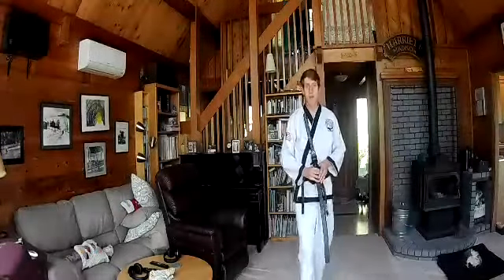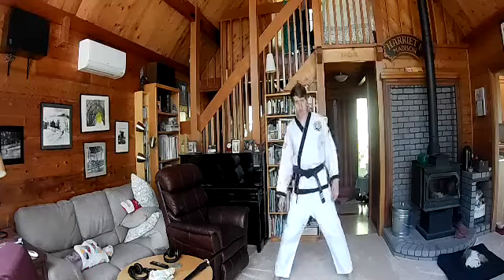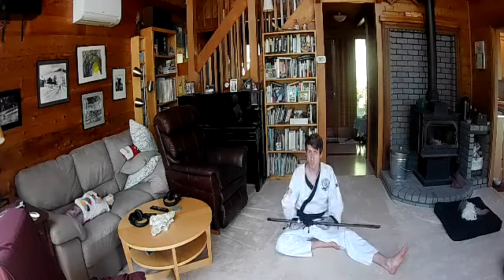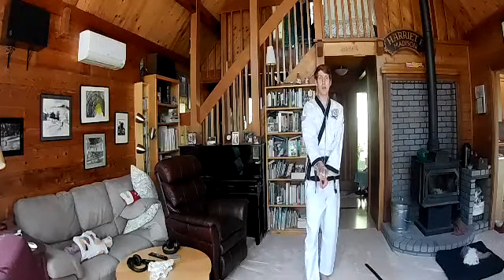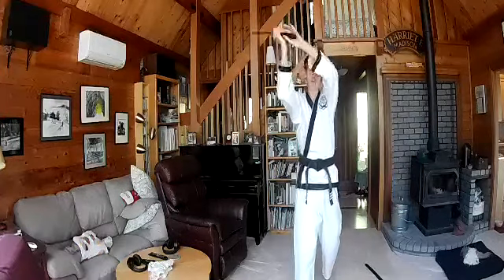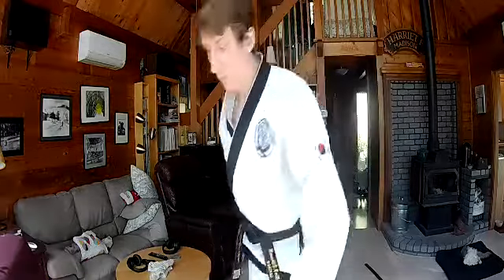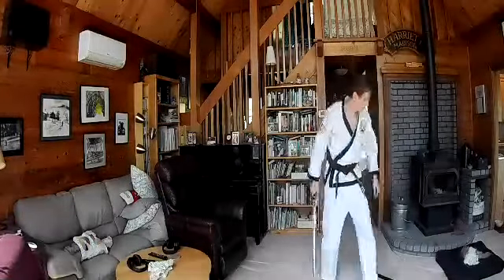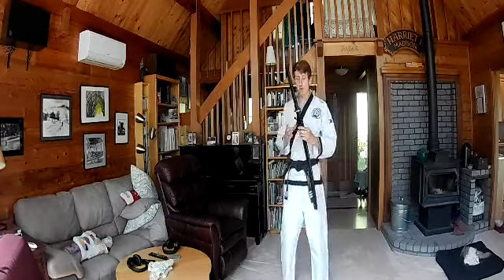Online Karate for Teens/Adults: Sword Edition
Today is May the 4th, Star Wars day! Instead of light sabers we will be learning the traditional Korean sword style. You will need a sword, or any sword like object for today's class, plus space to swing it around.